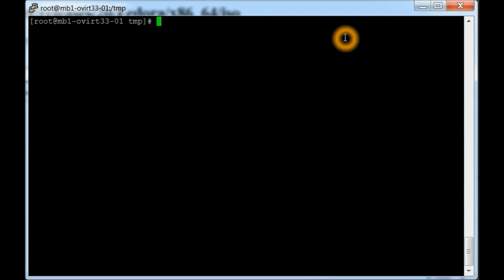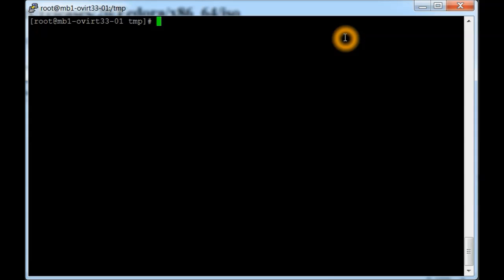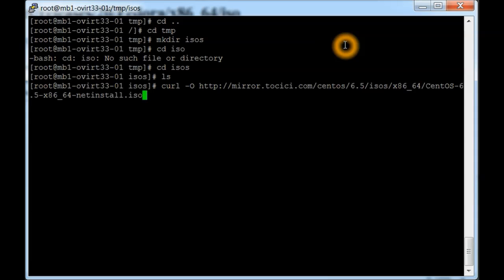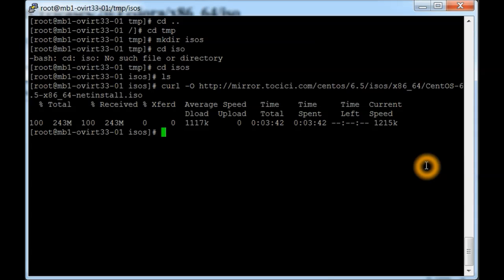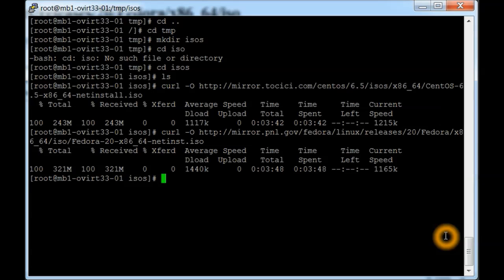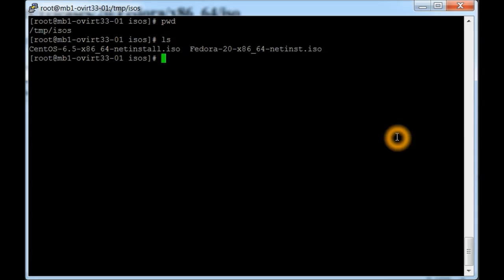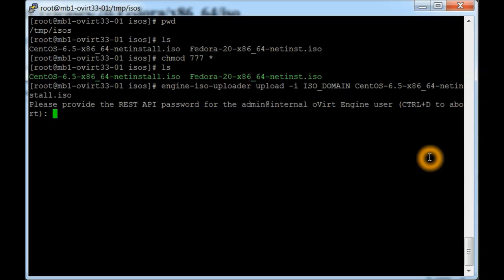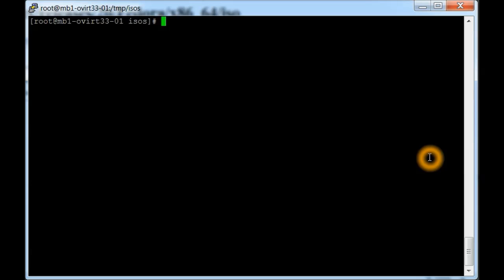Download and upload client iso to ISO_DOMAIN for oVirt 3.3.2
Upload CentOS 6.5 netinstall and Fedora 20 netinstall iso's to the ISO_DOMAIN